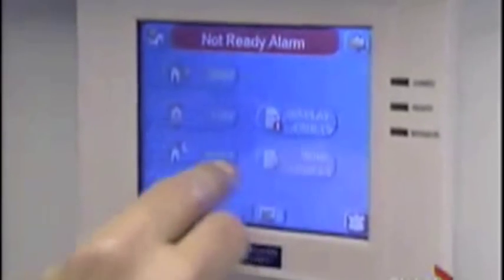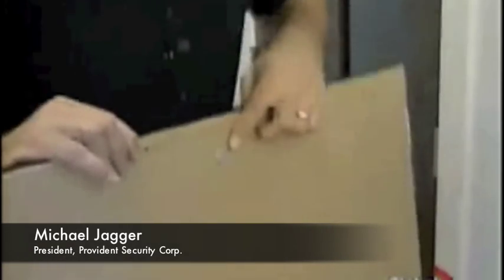Home Security: Protecting your private art collection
Mike Jagger describes a couple of ways to protect your private art collection.